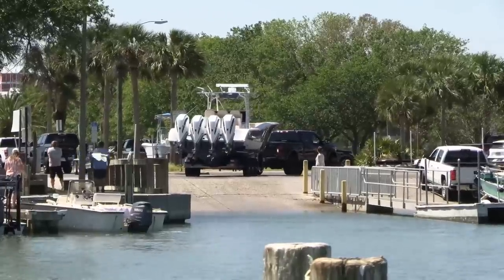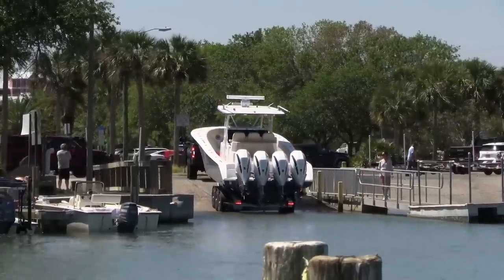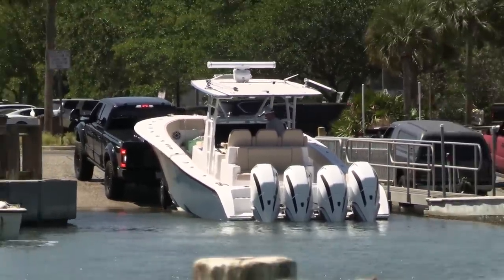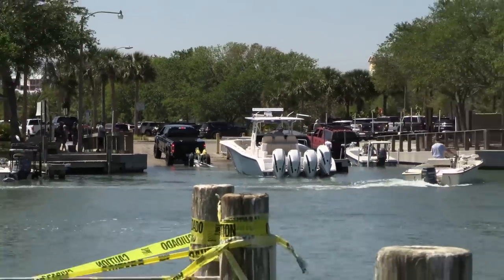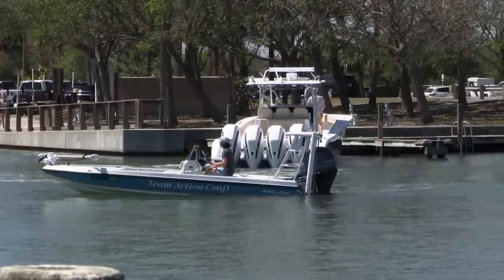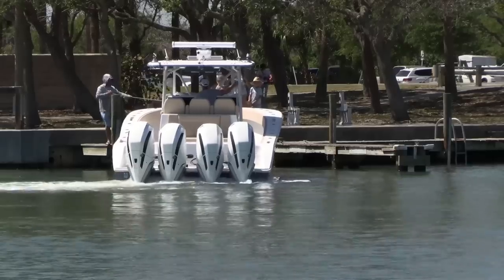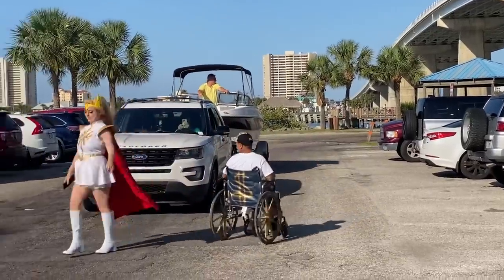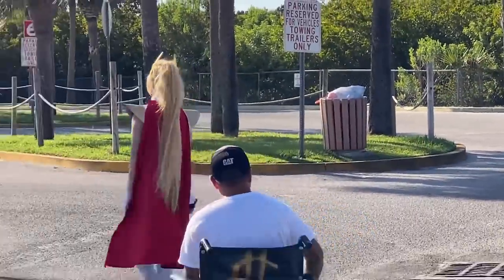This Big Boy Hogs the Whole Ramp! Conch 41’ with 4 x 300 R- E64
00:00 Welcome back
00:16 Let's get this big boy in the water
04:07 Princess of Power